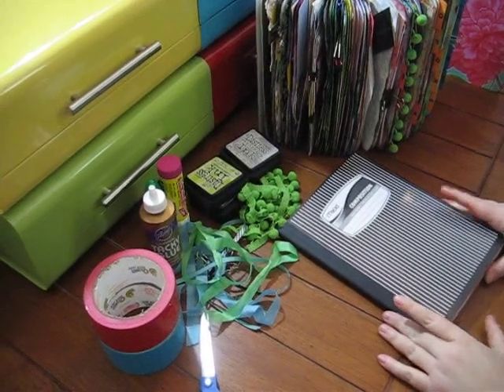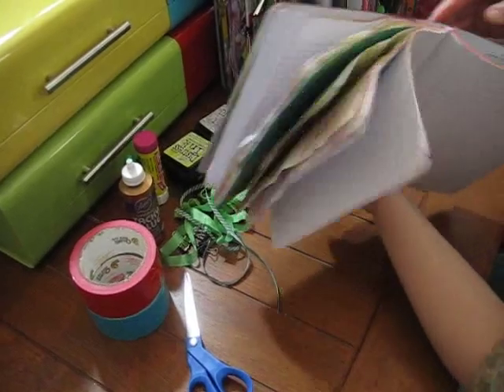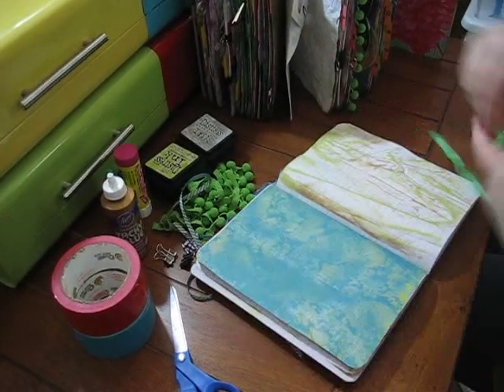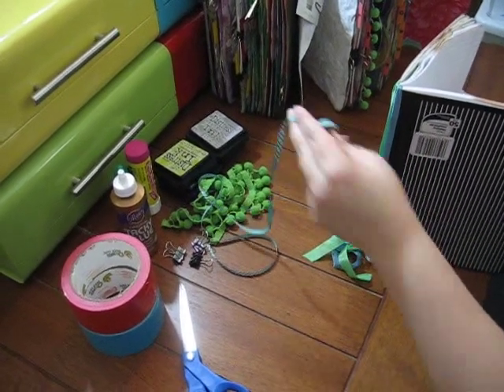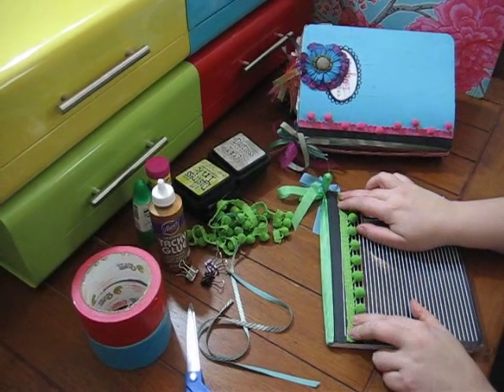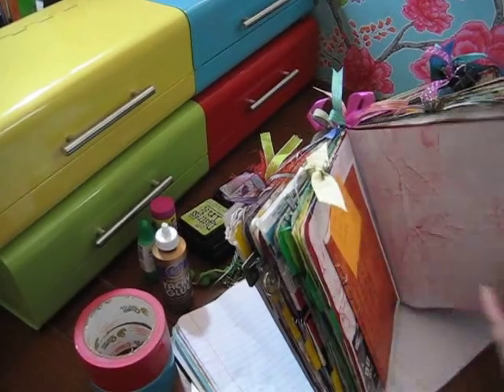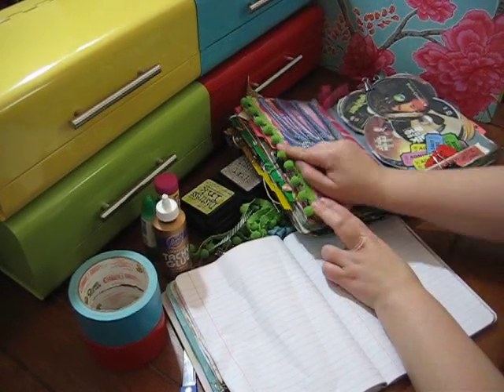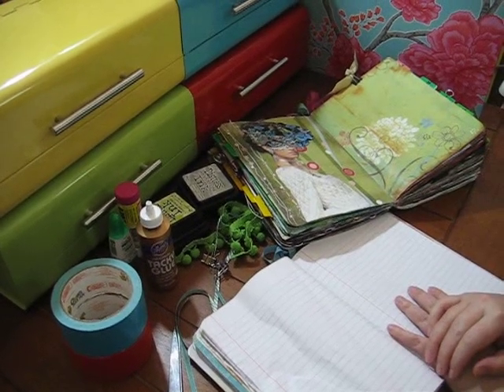Junque Journal How To Part 3 of 3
A quick overview on how to make Junque Journals from Composition Notebooks. Part Three of Three.